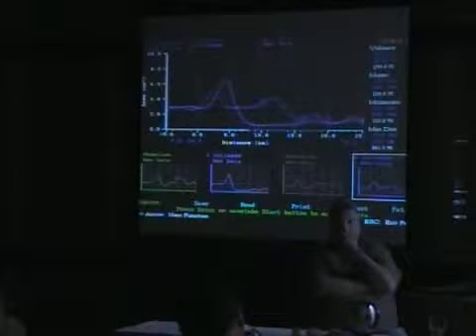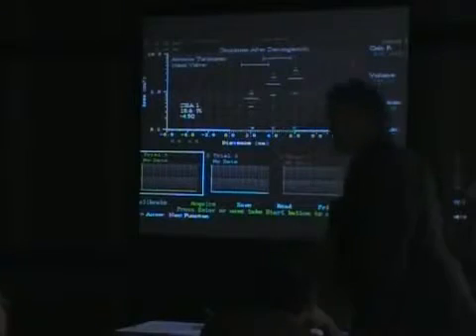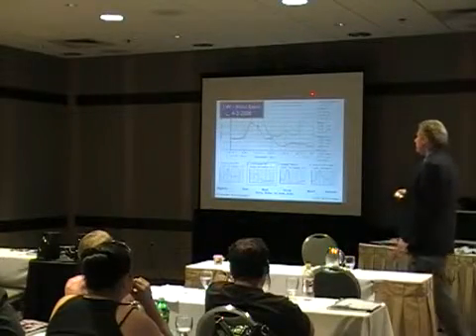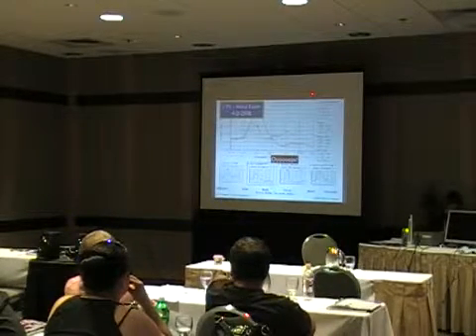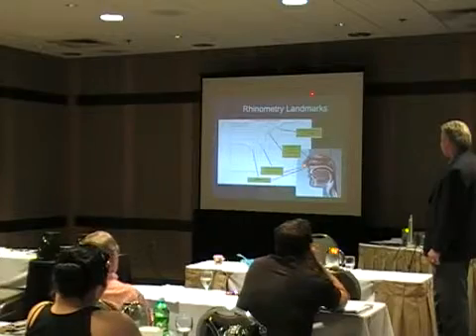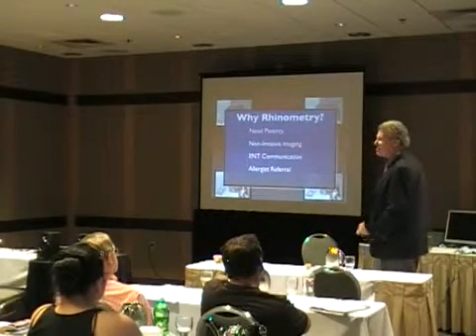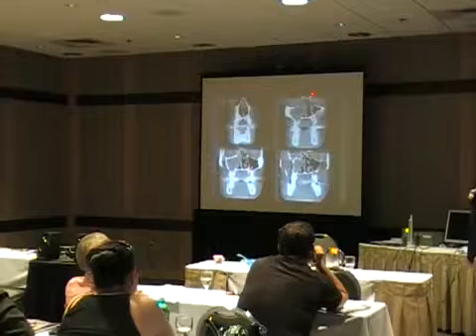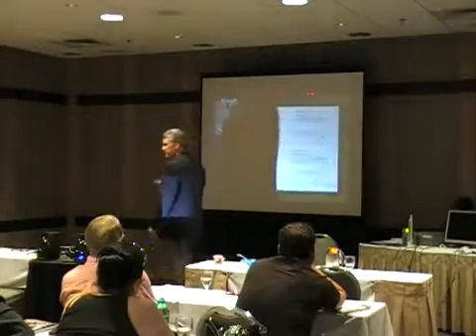Dental Sleep Medicine # 2 www SLEEPGS com WHY Sleep Group Solutions equipment